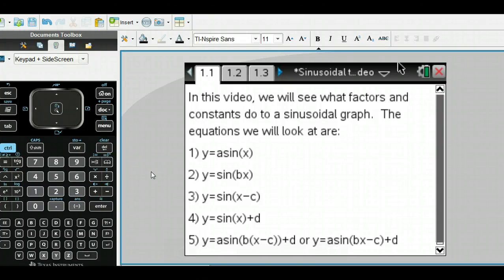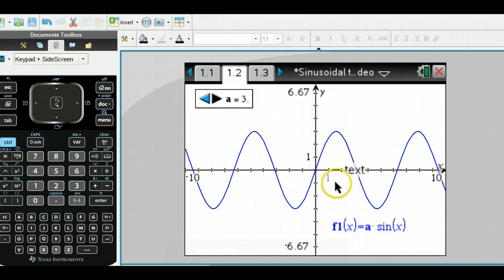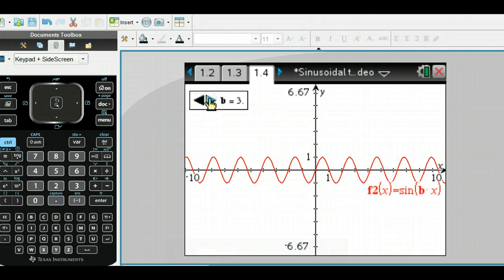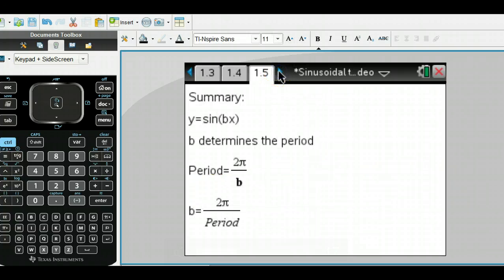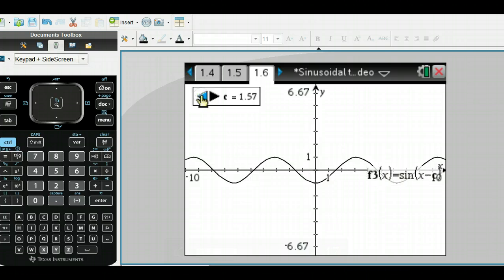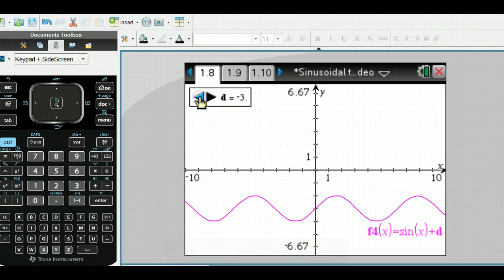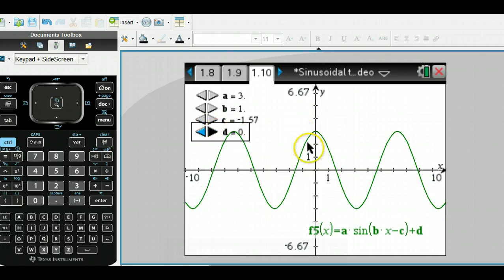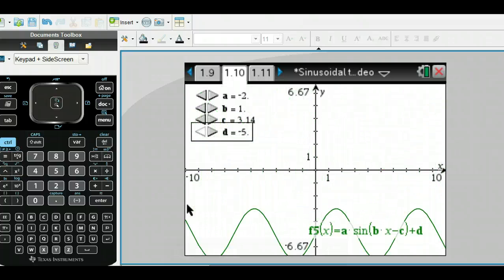Transformations of Sinusoidal Graphs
This video gives a summary of the values of a,b,c and d in y=a*sin(bx-c)+d affect the parent y=sin(x).  This will be the transformations of the sine curve.